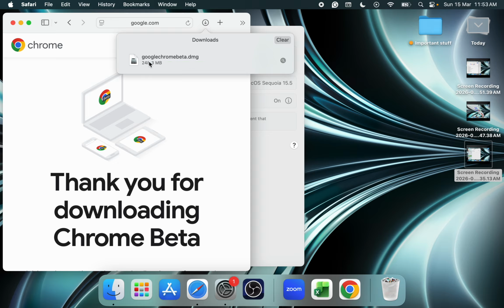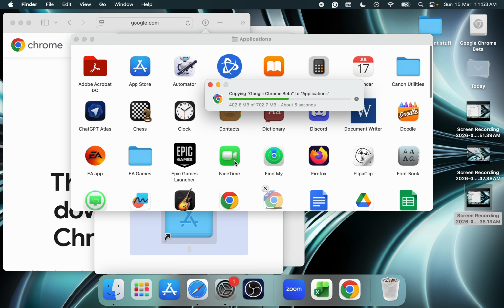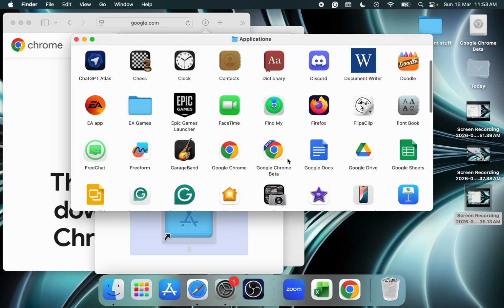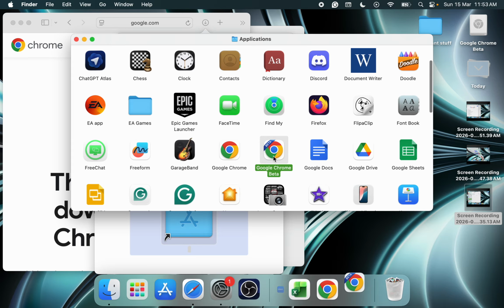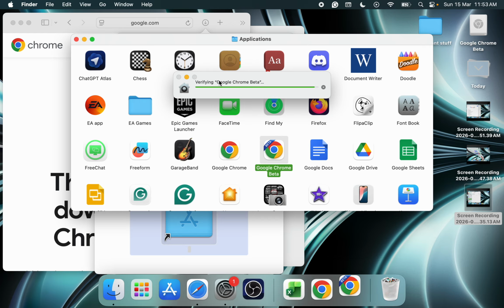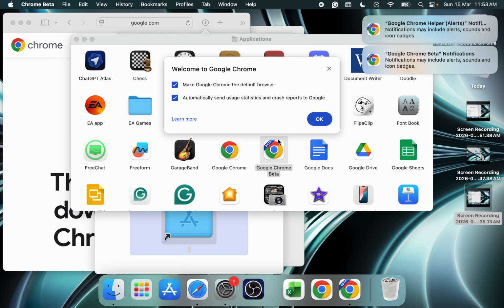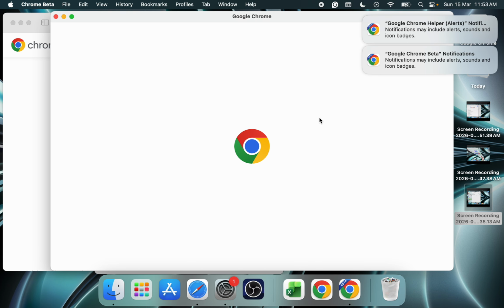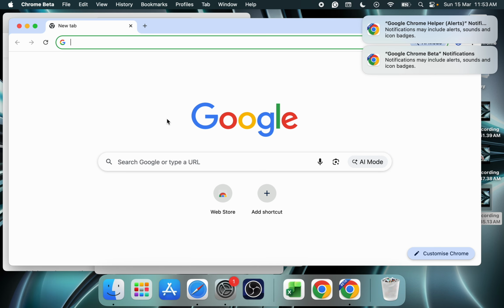How To Install Chrome Beta On Mac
Steps to Install Chrome Beta On Mac